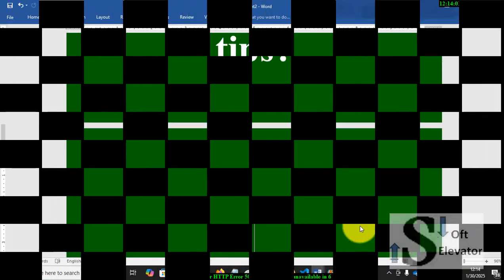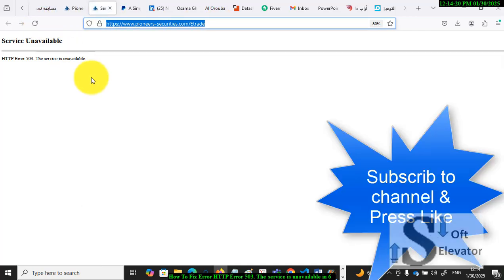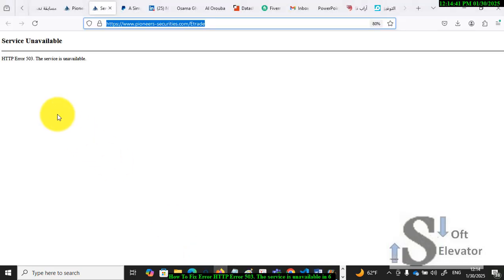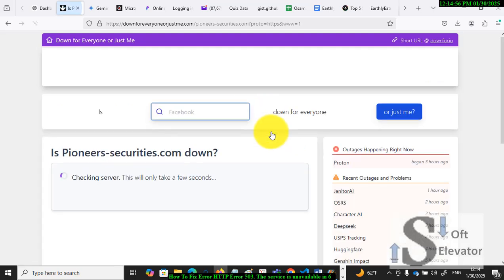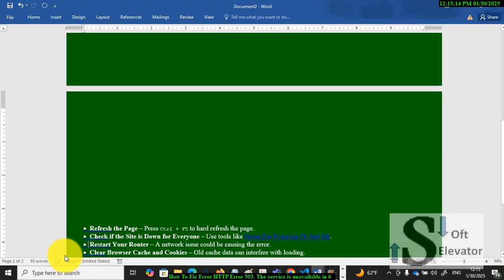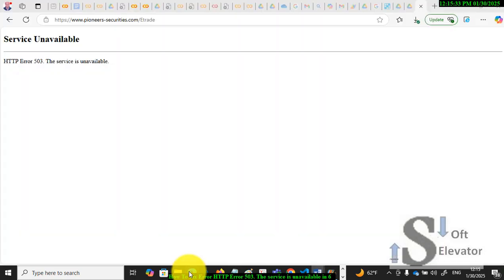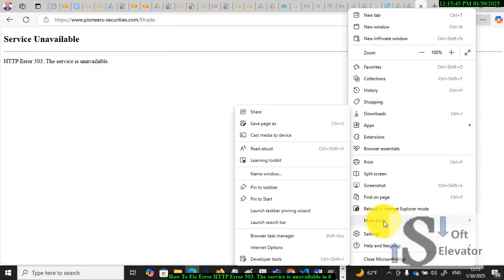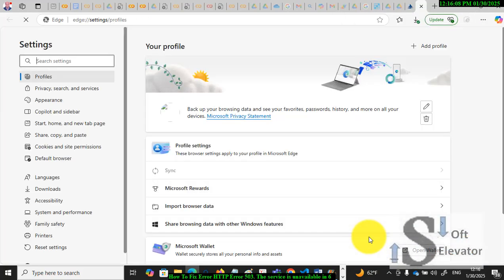How To Fix Error HTTP Error 503 The service is unavailable in 6 points